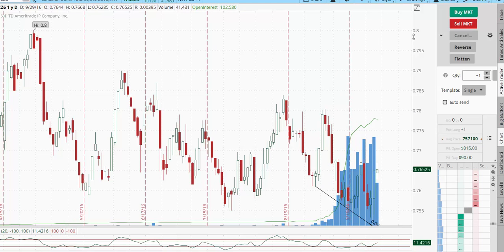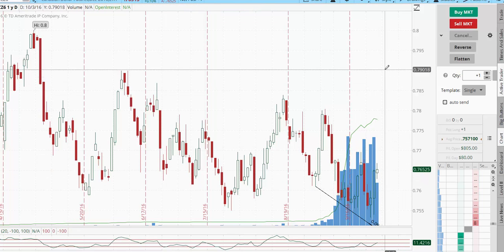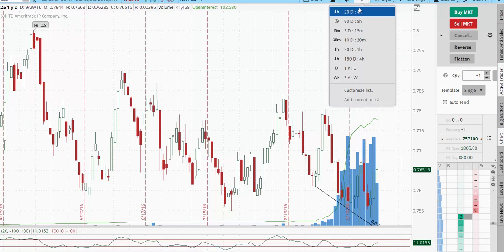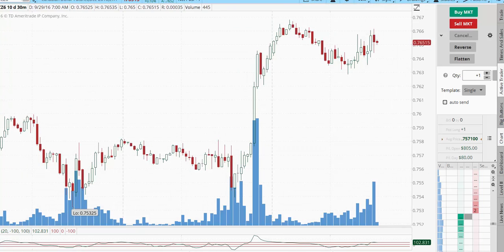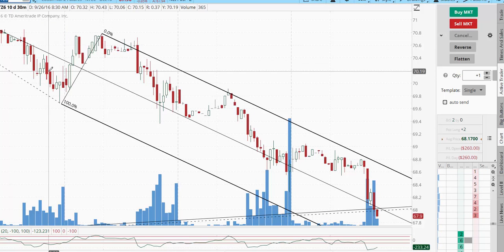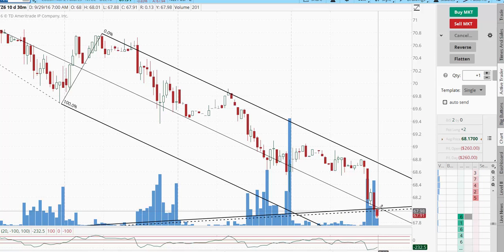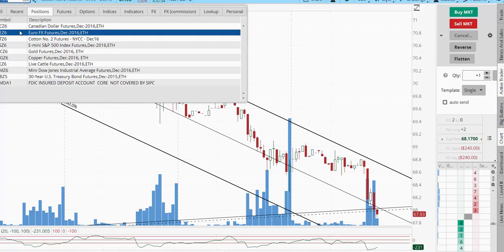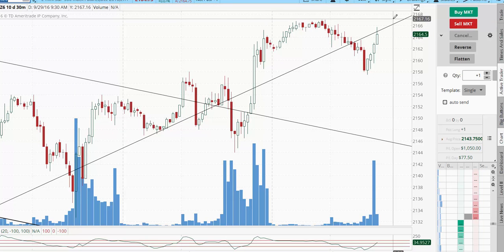sept 29 andrews insights